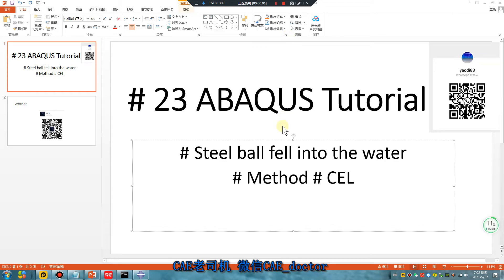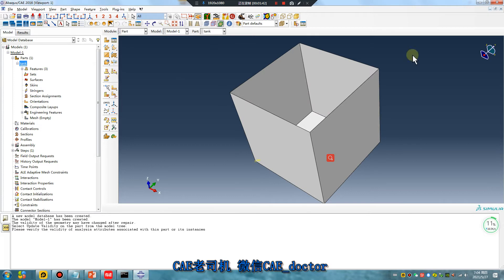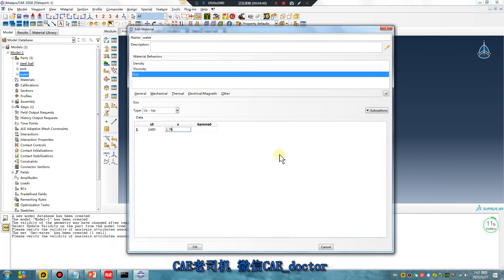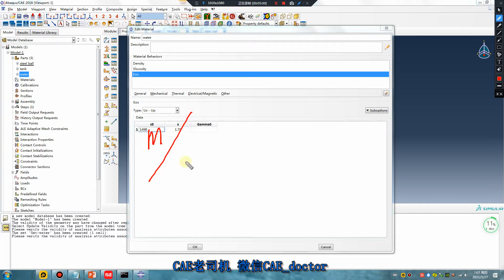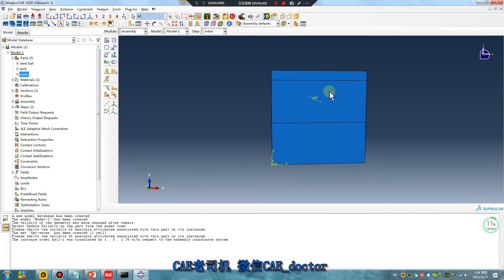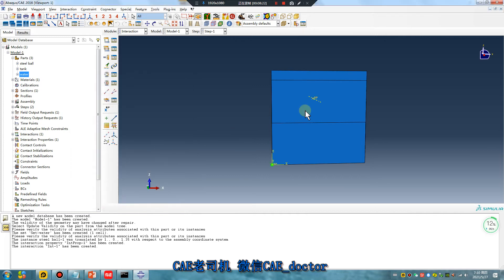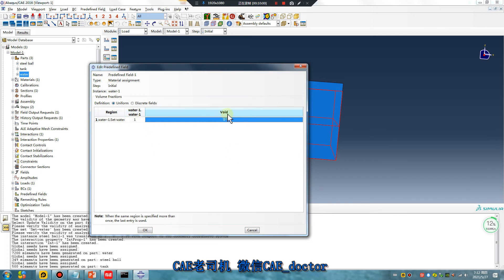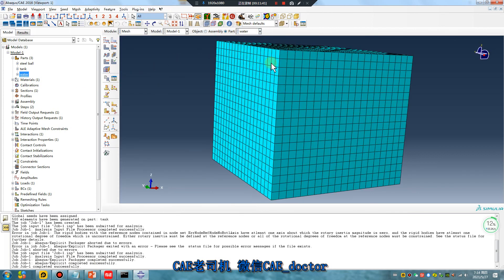# 23 ABAQUS Tutorial # Steel ball fell into the water # Method # CEL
# Steel ball fell into the water
# Method # CEL